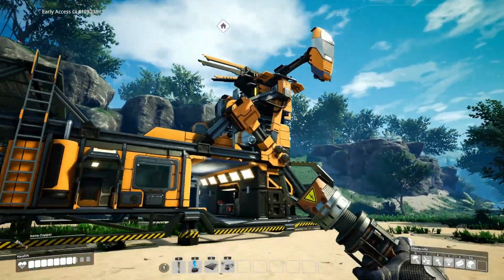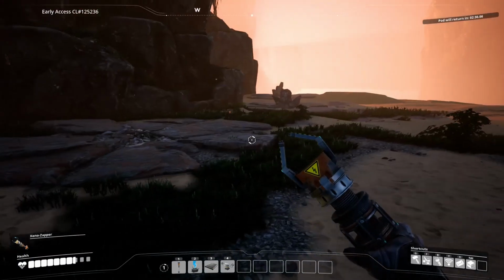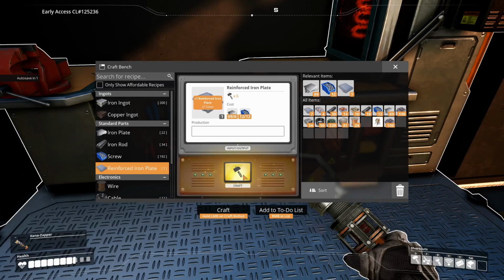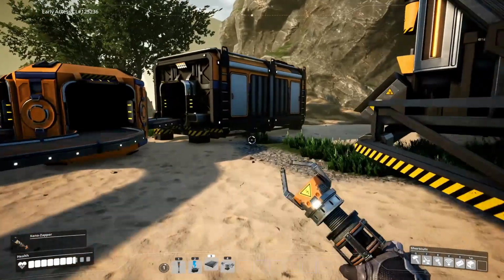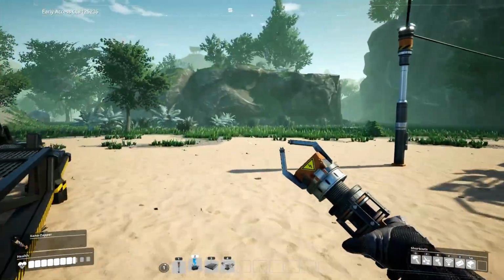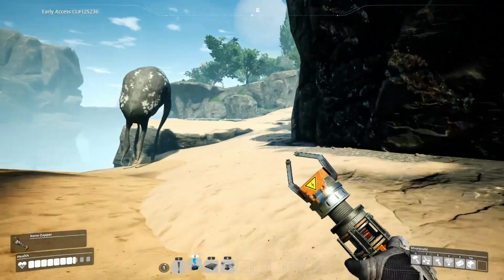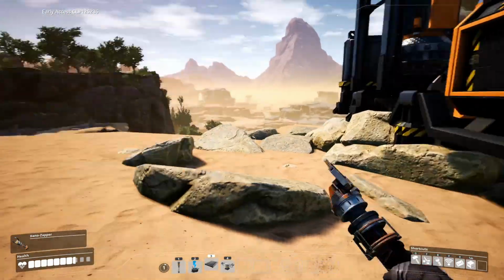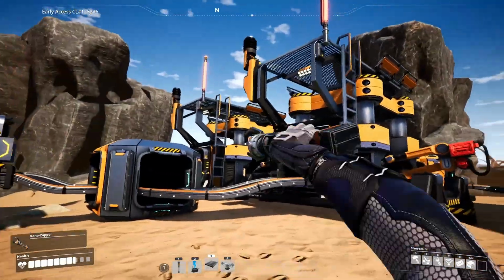Satisfactory Episode 2: Iron Automation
Today we're going to be setting up basic automation for Iron products (Iron rods, iron plates and screws) as well as concrete automation. We also finish the logistics tier 1 upgrade. Stick around to the end to see me die.